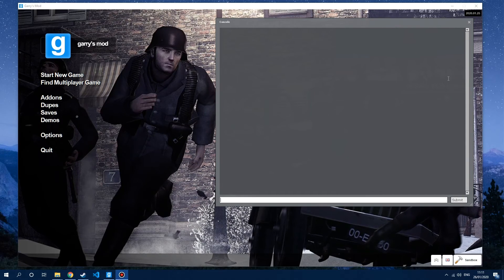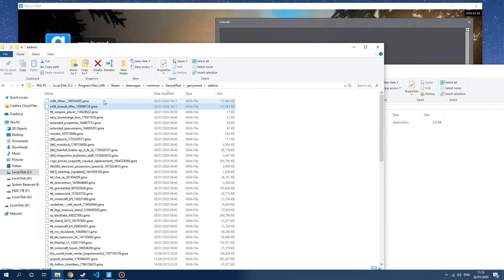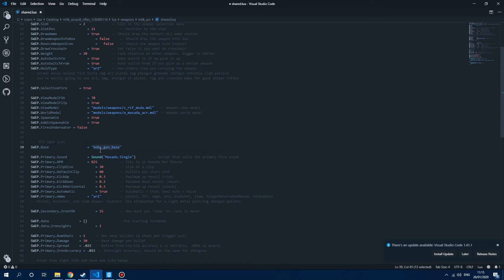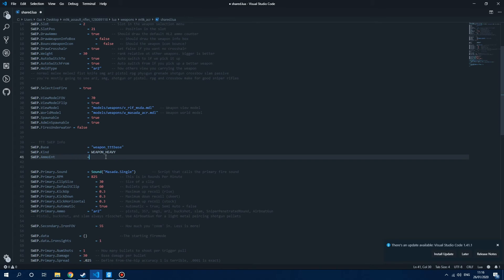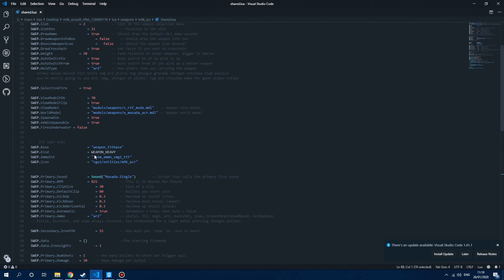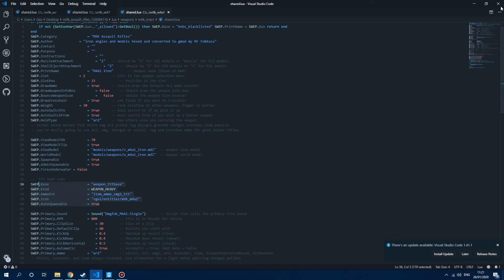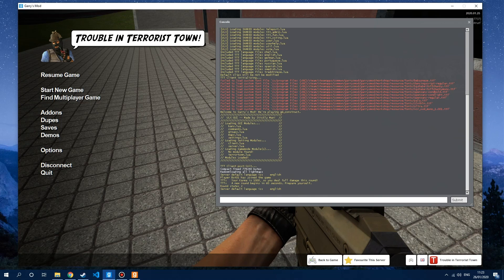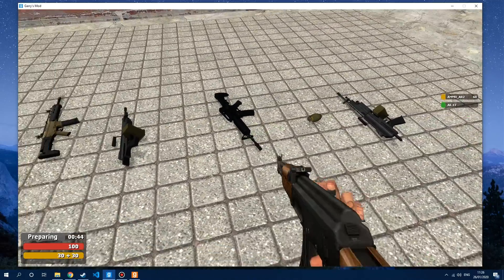Garry's Mod | How to add/replace the default weapons in TTT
-= IMPORTANT READ THIS =-

The gmad.exe file used to extra the add-on is no longer downloadable however, it is packaged inside of your Garry's Mod game directory, you can find the file inside of C:\Program Files (x86)\Steam\steamapps\common\GarrysMod\bin\gmad.exe